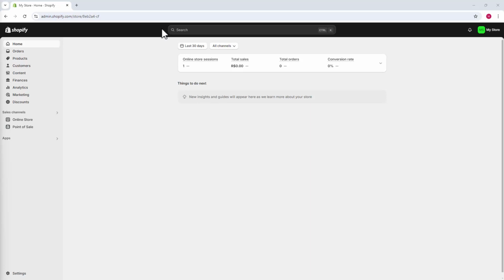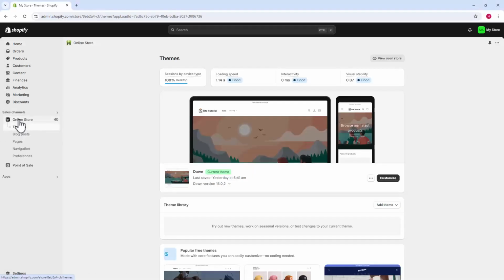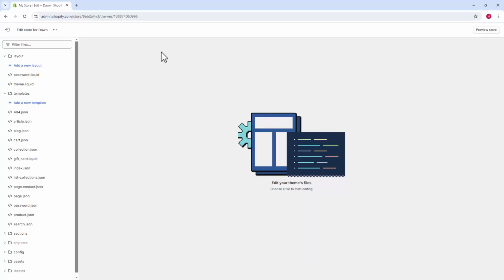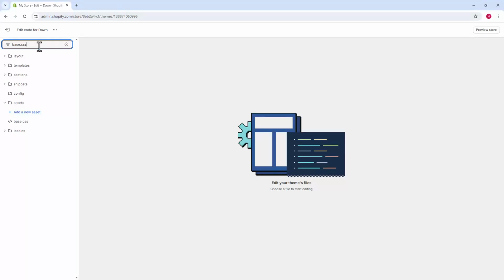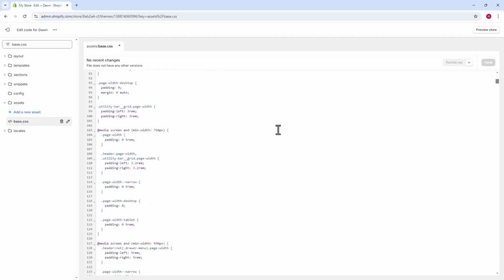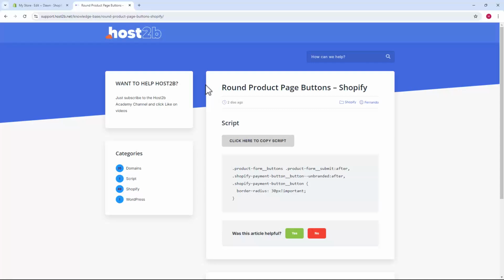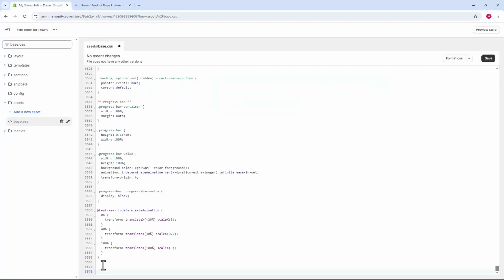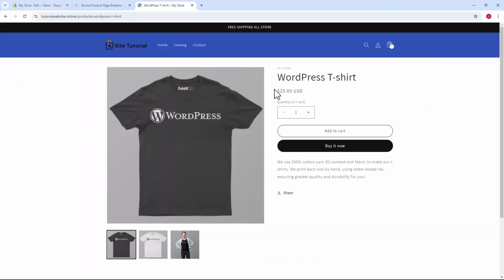How To Round Product Page Buttons in Shopify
Learn How To Round Product Page Buttons in Shopify easily and in just a few minutes